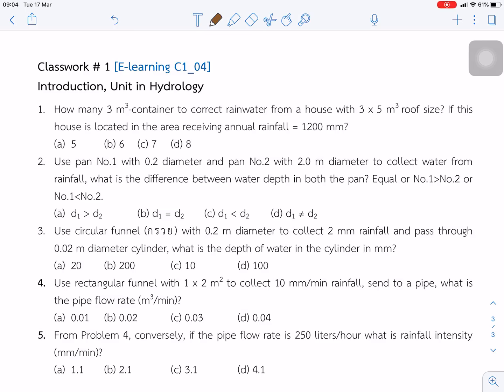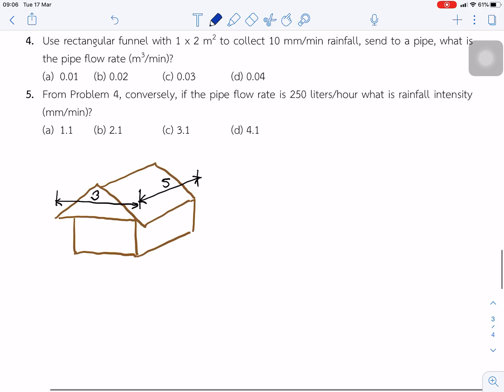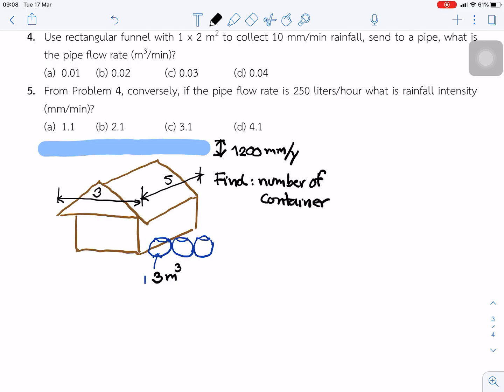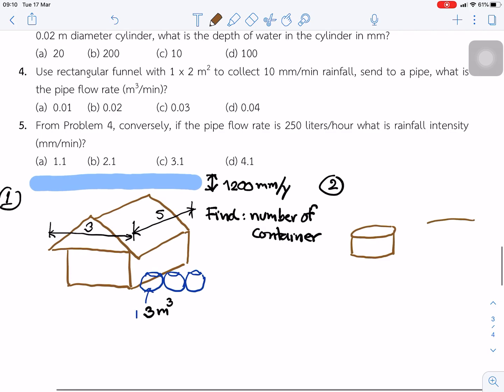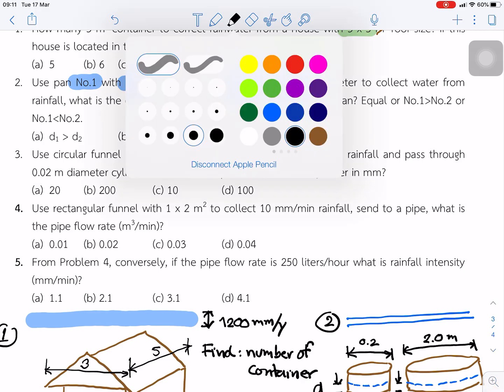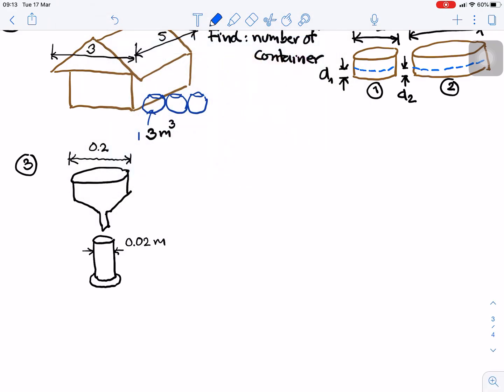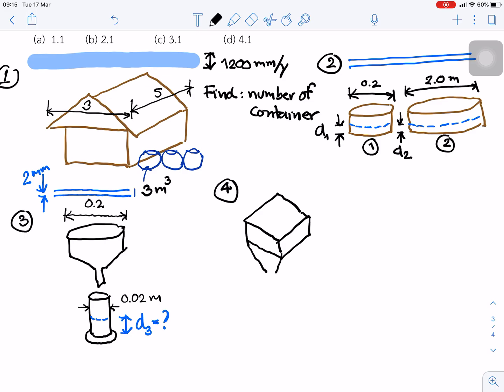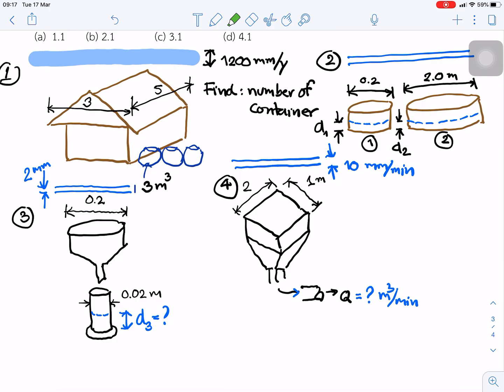Lect 01-2 English